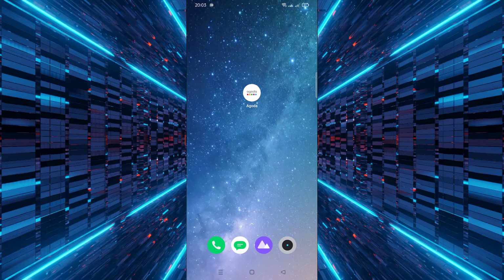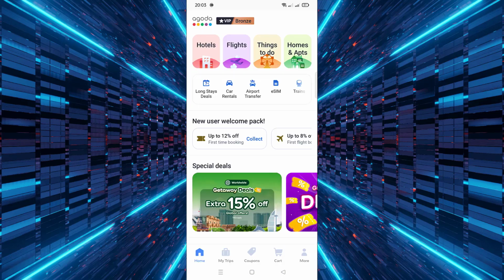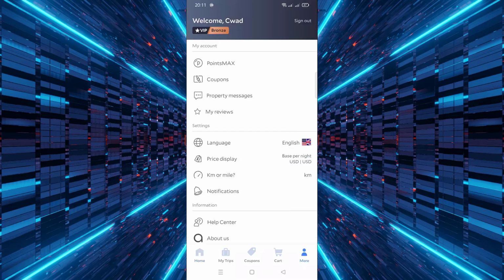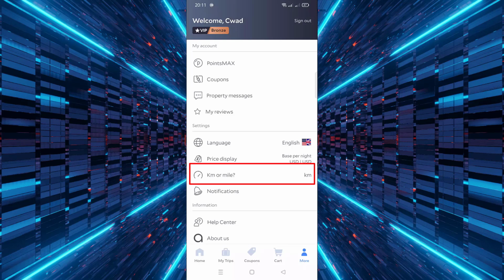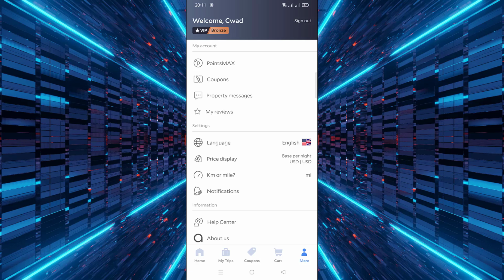How to Switch Between KM and Miles in Agoda Mobile App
Learn how to change kilometers to miles in the Agoda mobile app quickly and easily. 🌍

This step-by-step guide helps you switch distance units between km and miles for better travel planning. 🛫

Using Agoda app distance settings will improve your booking experience worldwide. 📱

Changing kilometers to miles in Agoda app is simple. 🔄
Open the app, tap “More” at the bottom right. 👇

Scroll down to find the kilometer/mile option and tap to switch. 🔘
This quick tip ensures you see distances in your preferred unit every time. ✅